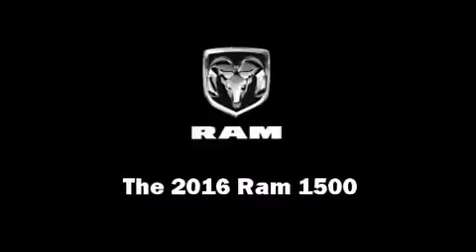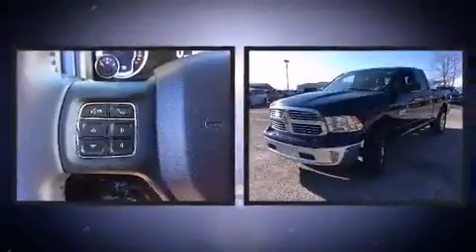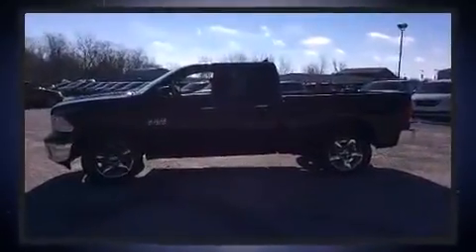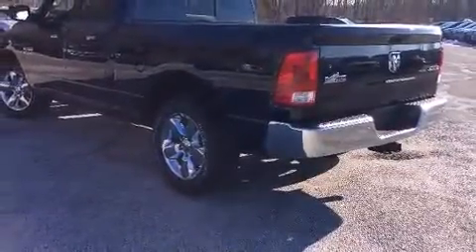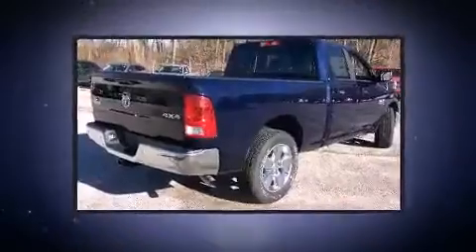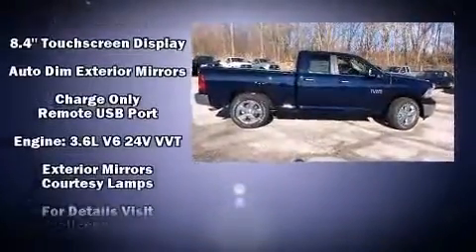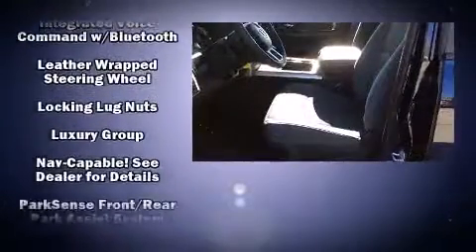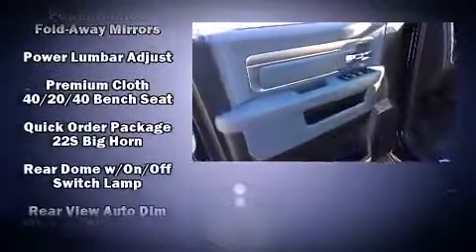2016 Ram 1500 Big Horn 4x4 in Valparaiso, IN 46385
1756 US Highway 30 West

The 2016 Ram 1500 This 4 door, 5 passenger truck is ready to drive off the showroom floor! It features four-wheel drive capabilities, a durable automatic transmission, and a refined 6 cylinder engine. It distinguishes itself from the competition with features such as: 1-touch window functionality, a rear step bumper, power door mirrors and heated door mirrors, remote keyless entry, an overhead console, a trailer hitch, and power windows. Passengers are protected by various safety and security features, including: dual front impact airbags with occupant sensing airbag, head curtain airbags, traction control, brake assist, a security system, an emergency communication system, and 4 wheel disc brakes with ABS. Various mechanical systems are monitored by electronic stability control, keeping you on your intended path. We pride ourselves in consistently exceeding our customer's expectations. Stop by our dealership or give us a call for more information.